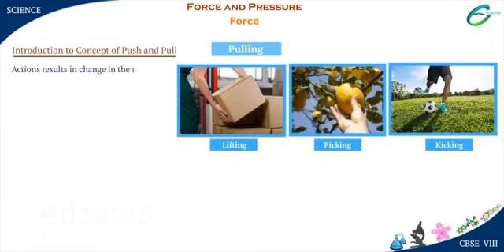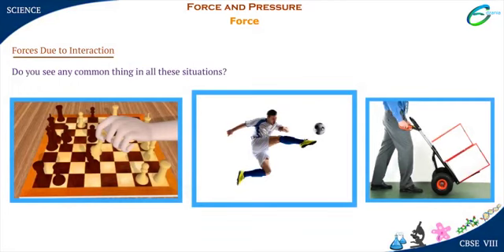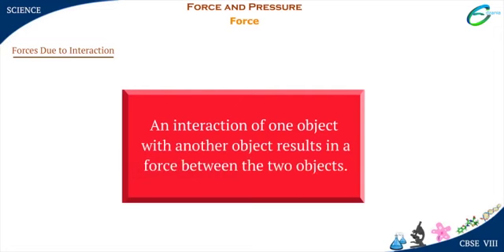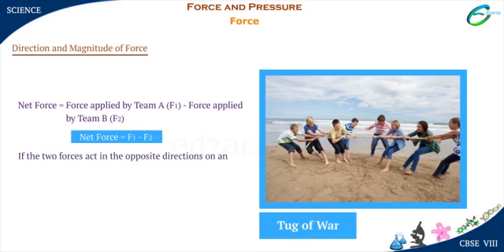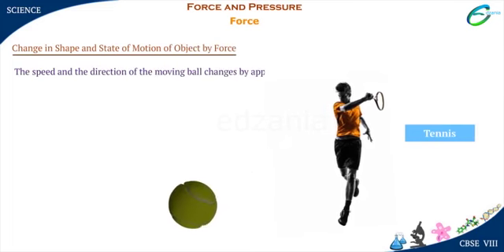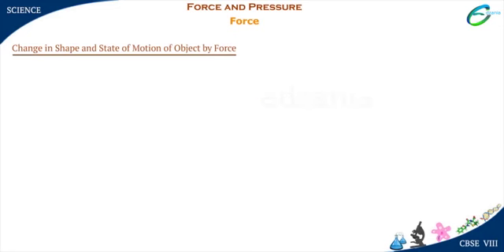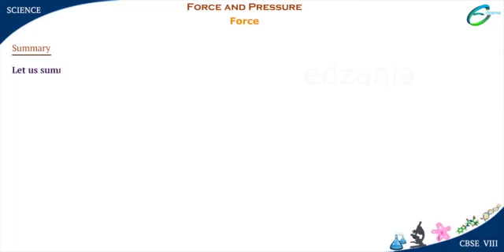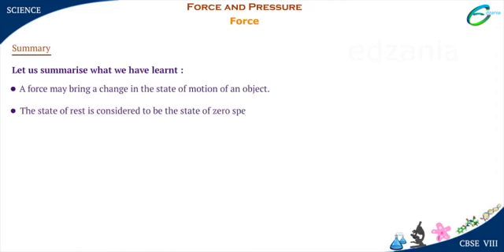Force and Pressure-Force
Force due to interaction,
Direction and Magnitude of force,
Change in shape and state of motion of object by force